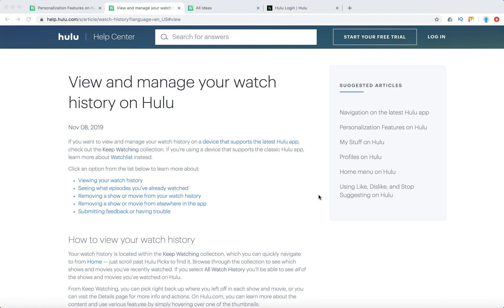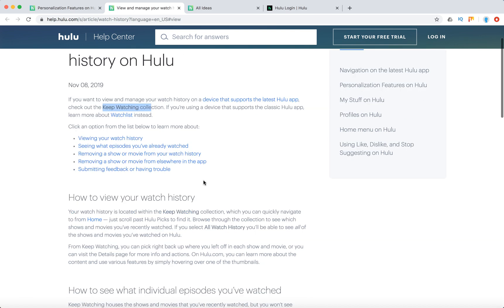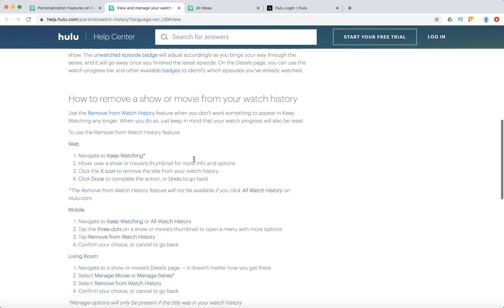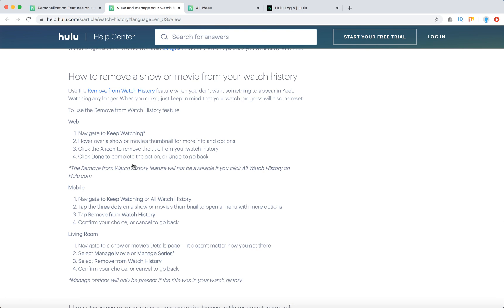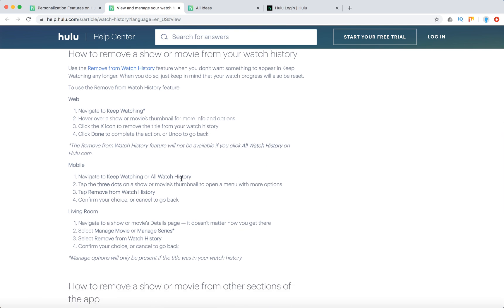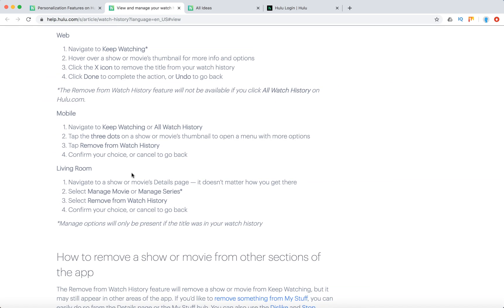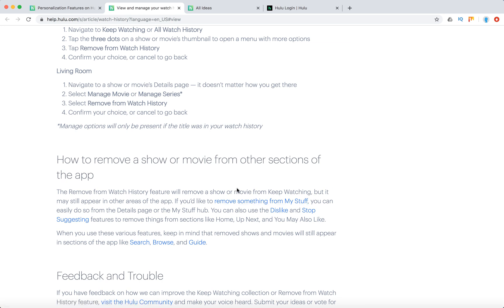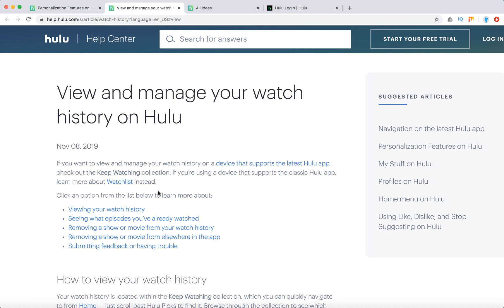How to CLEAR HULU WATCH HISTORY?